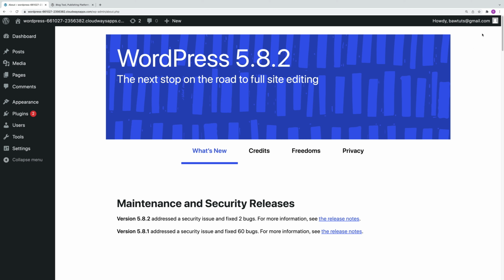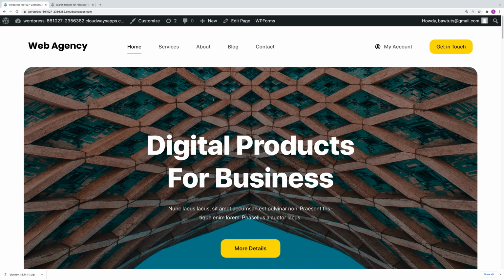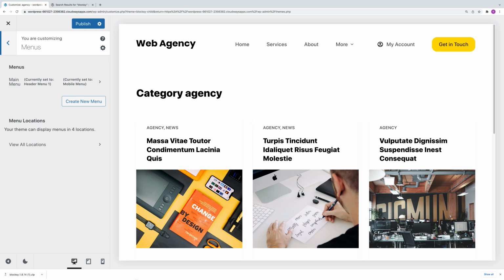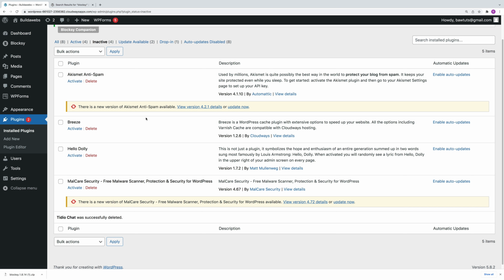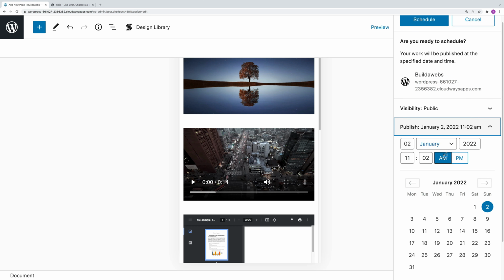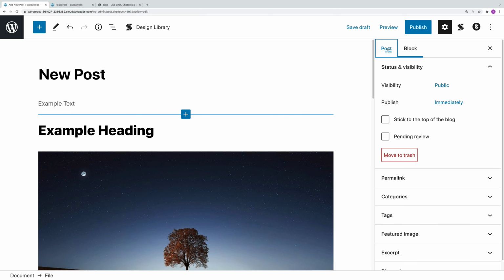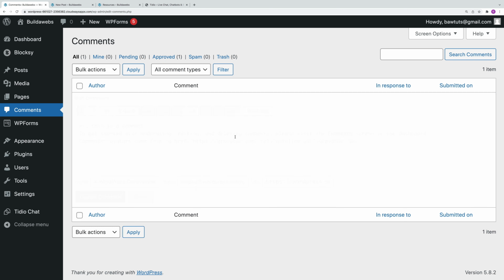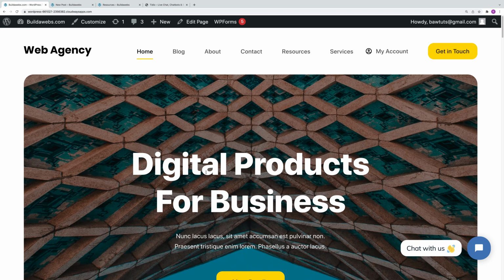WordPress Tutorial For Beginners In 2022 | Buildawebs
Follow this WordPress tutorial for beginners in 2022 to learn all of the WordPress basics.

Time Stamps:

0:00      WordPress Basics
1:42      Installing a theme
7:21      WordPress Customiser
18:21    Installing a plugin
23:45    Uploading Media
25:27    Create a page
30:34    Create a menu
33:07    Create a blog post
40:00    Adding users
42:22    Comments
44:13    WordPress Settings